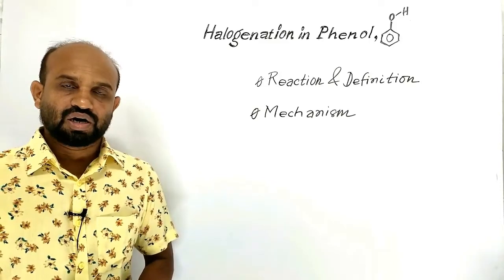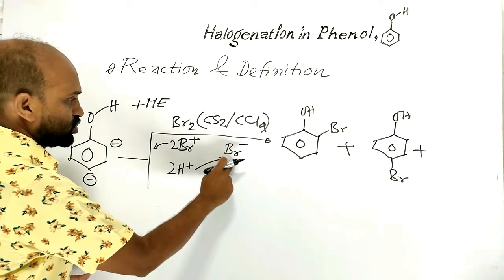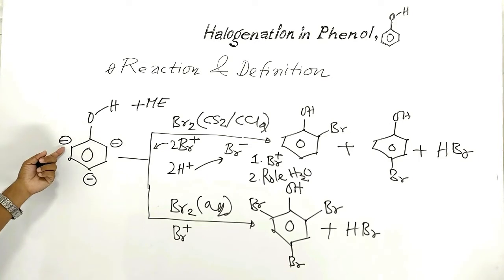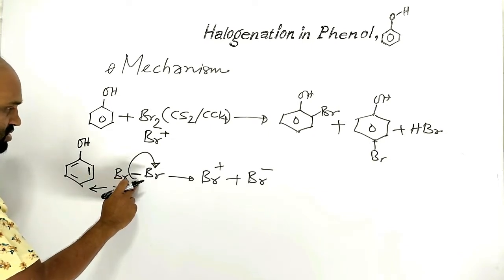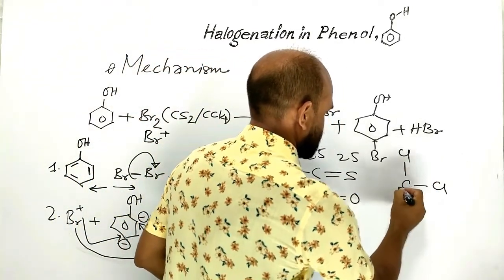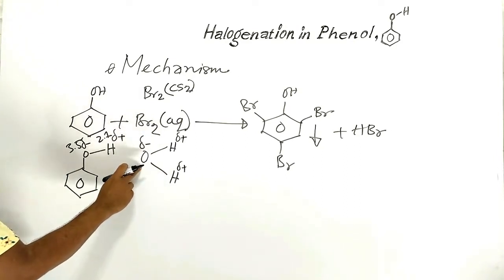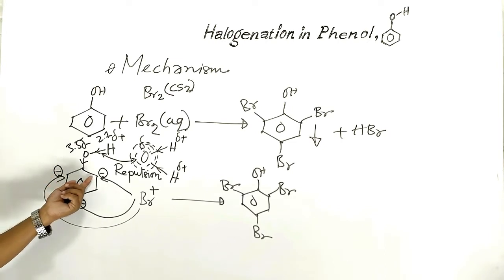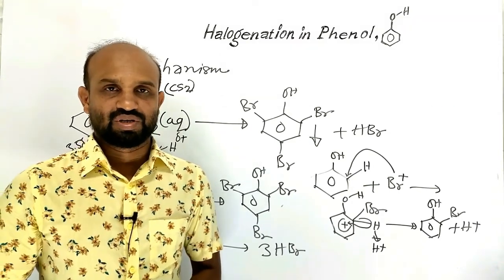Lesson 9: Halogenation of Phenol (Bromination) | Topic: Phenol | Organic Chemistry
HSC Chemistry | 2nd Paper | Chapter 2: Organic Chemistry: Halogenation in Phenol (Bromination)